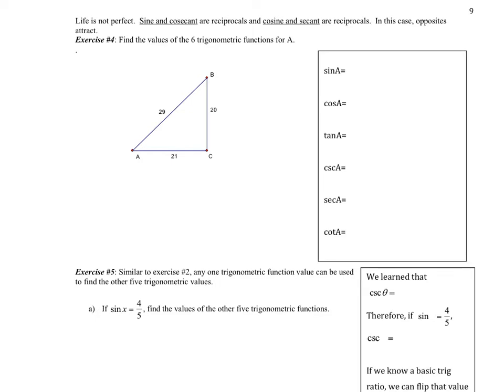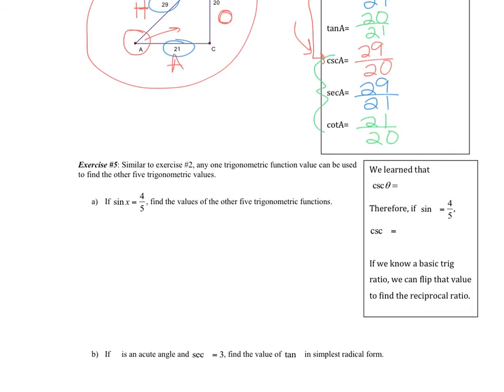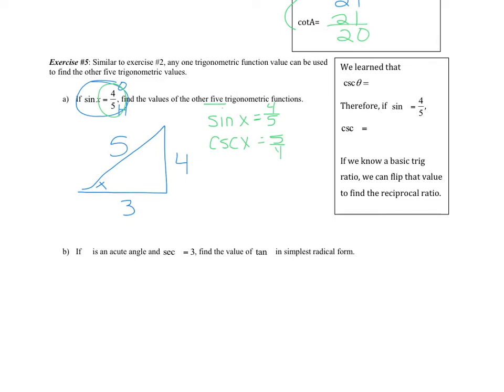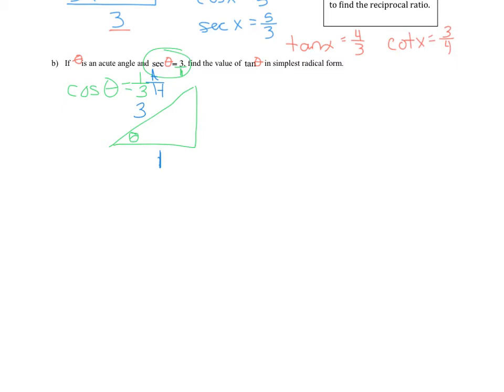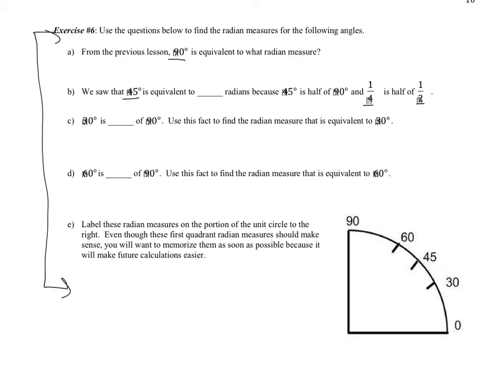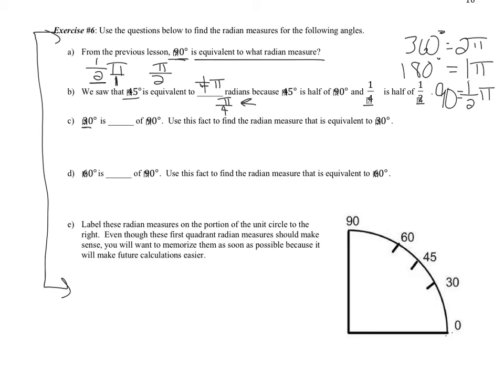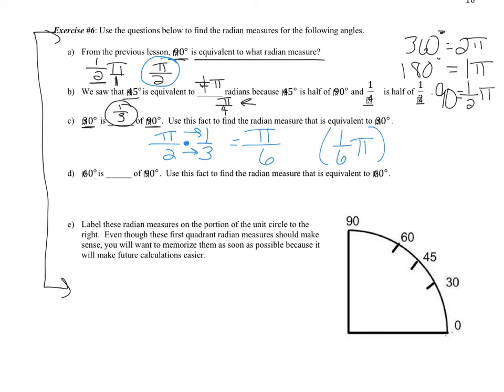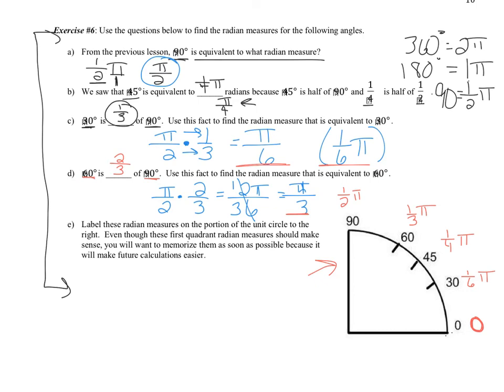A2 U10 L76 P9-10 The Three Basic Trig Functions and Their Reciprocals Part 2